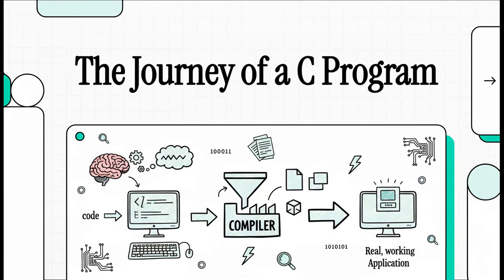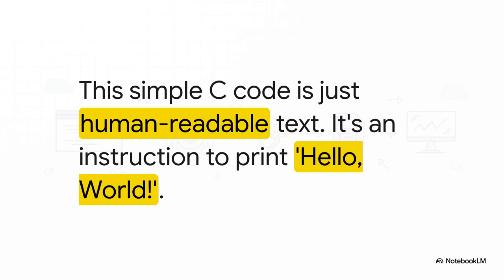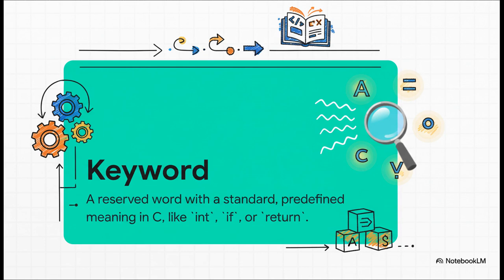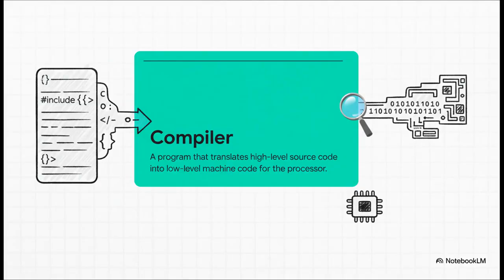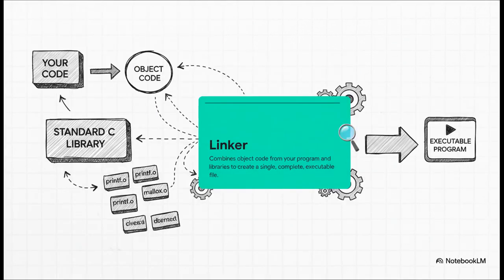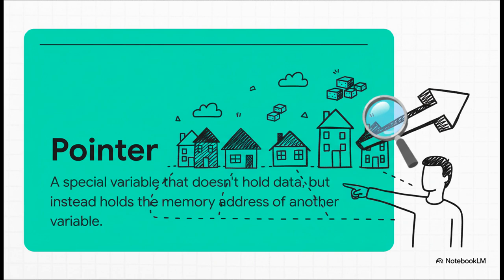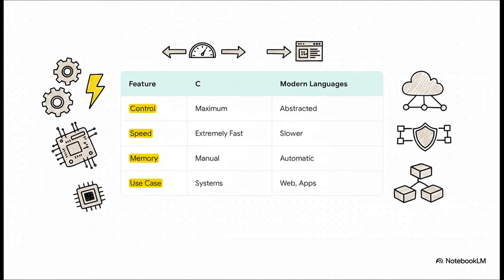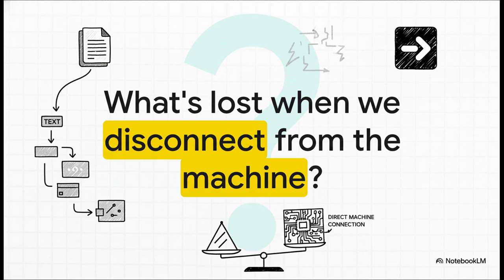The Journey of a C Program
The provided text comprises excerpts from a comprehensive textbook titled "C in Depth," which offers instruction on the C programming language suitable for both beginners and advanced programmers. The prefaces reveal the authors' intention to create a resource that emphasizes simplicity, lucidity, and the development of programming logic through numerous examples and exercises. The content covers foundational C concepts, including the history of the language, program development methodology, data types, operators, and control flow statements such as if...else, switch, while, and for loops. Furthermore, the book explores more complex topics necessary for full-fledged programming, such as functions (recursive and library), arrays, pointers, structures, unions, file input/output (I/O), preprocessor directives, and code optimization techniques. Practical application is demonstrated through discussions of project building, library creation, and even interfacing C with assembly language.